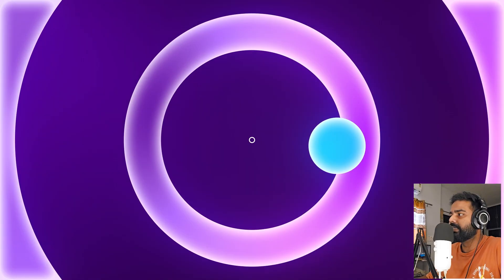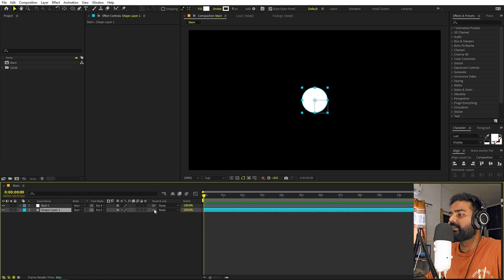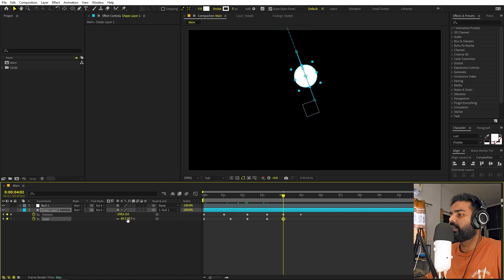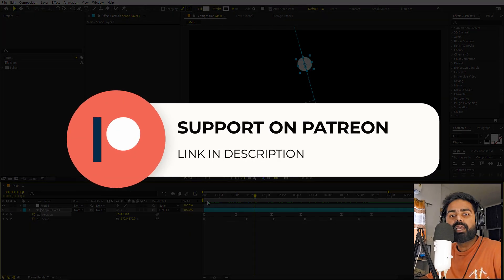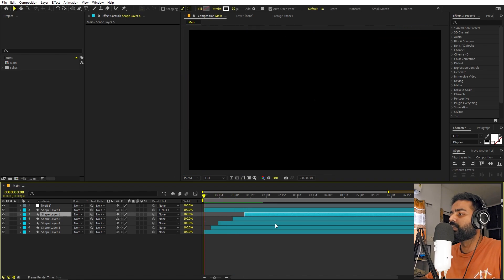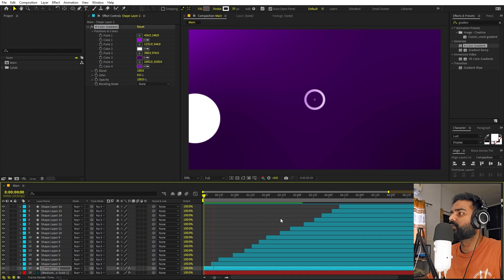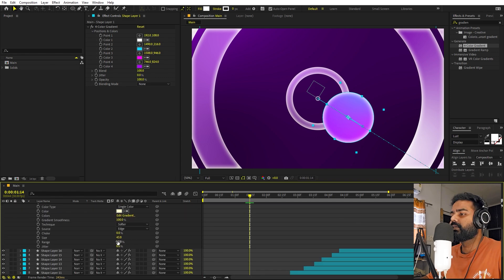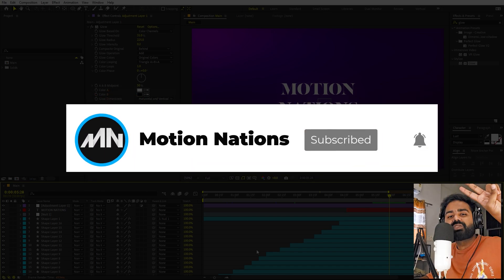3D Motion Graphics Tunnel Animation in After Effects - After Effects Tutorial | No Plugins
In this, After Effects tutorial, we will create a 3D Motion Graphics Tunnel Effect without using plugins. We will use shape layers to create a fake 3d illusion and use beautiful gradients to stylize it.

Motion Nations